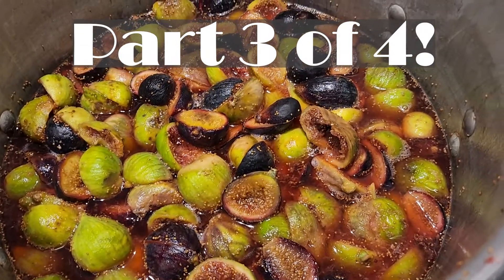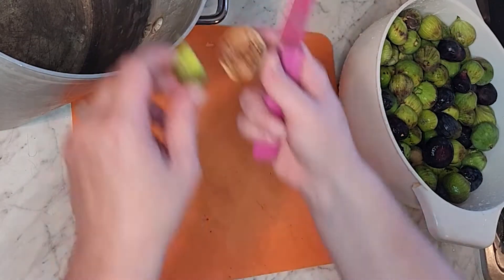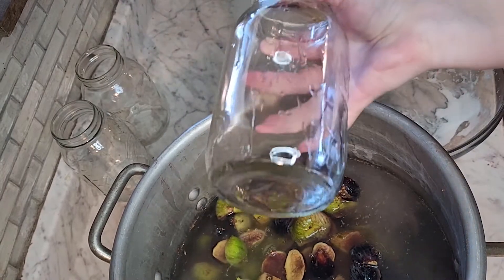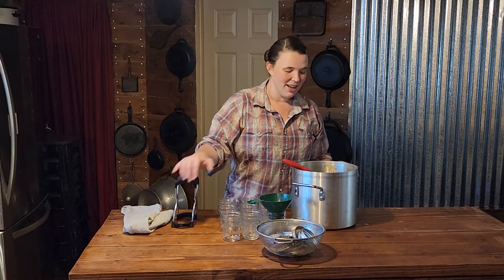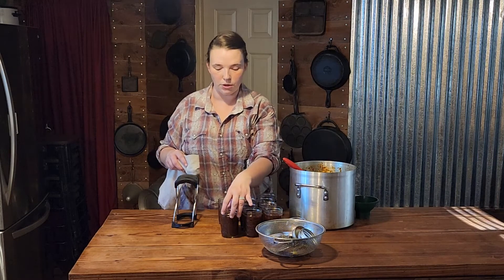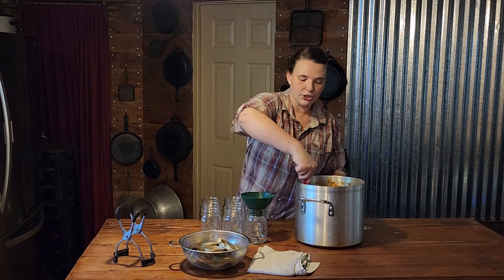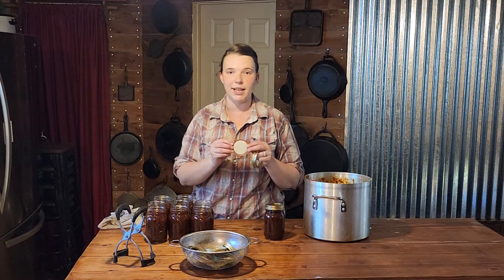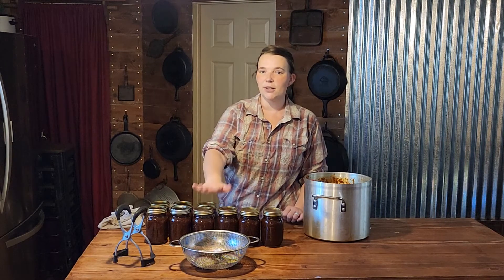Canning Delicious Fig Compote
Video 3 of 4 from our Denios Farmers Market Trip! Learn how to make a delicious Fig Compote that goes Amazin on Brie with fresh bread!

Fig Compote Recipe
1 lb figs
1 cup sugar
1 cup water
1 oz lemon juice
1/4 tsp salt